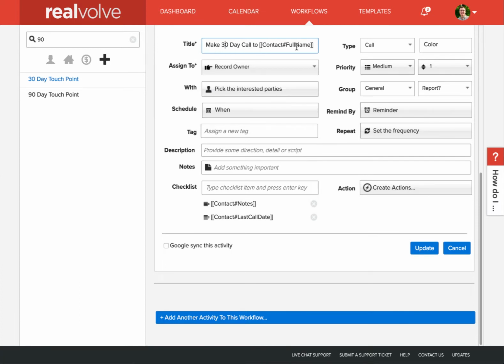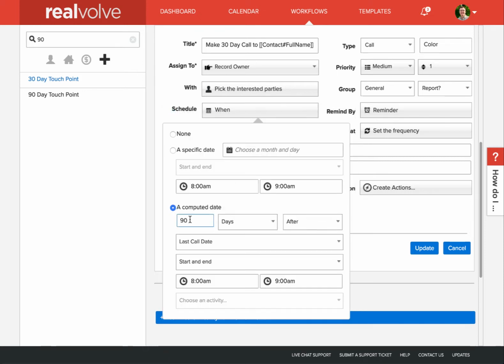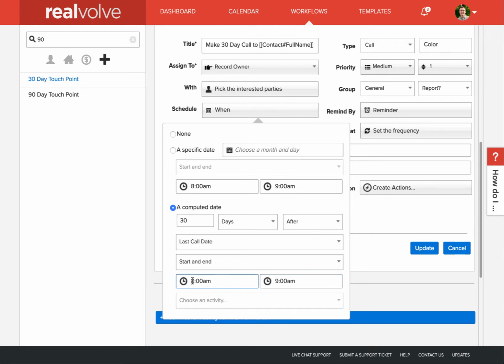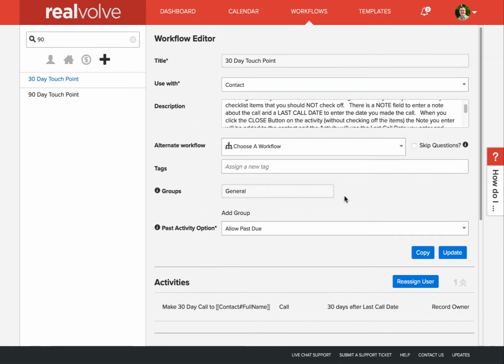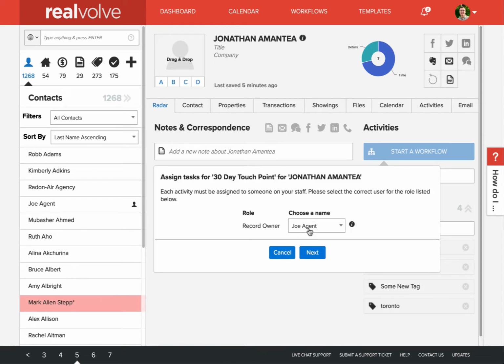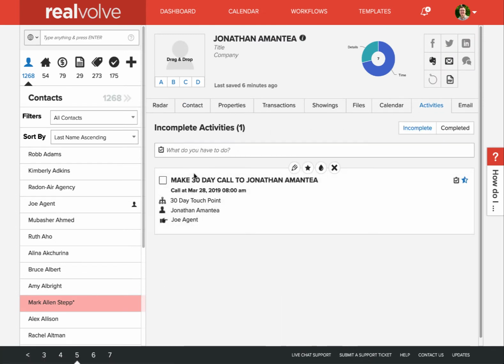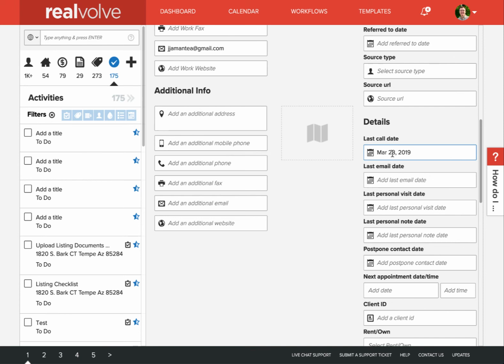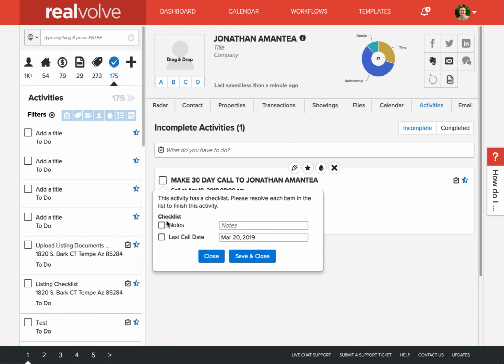Realvolve CRM: Every 30 Day Contact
Realvolve Training: Quick way to setup a single activity workflow which sets an appointment to call a contact every 30 days from the last Call Date.